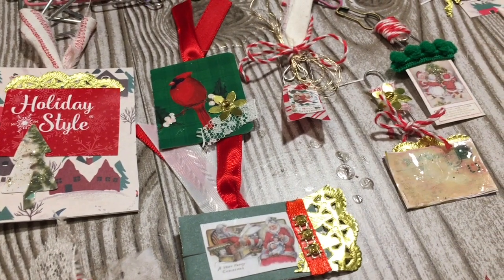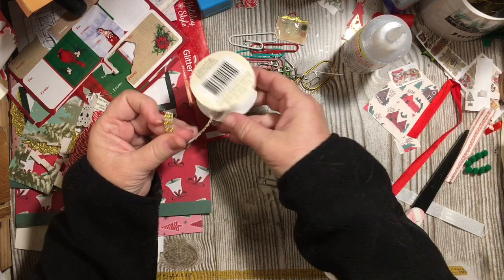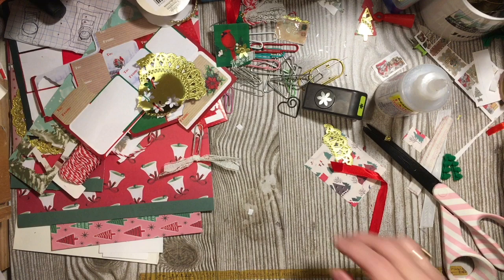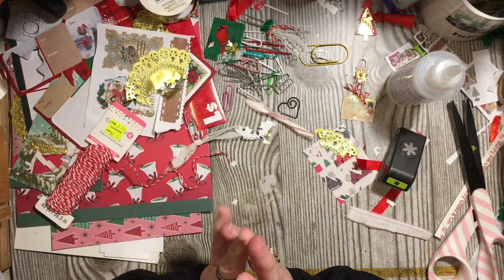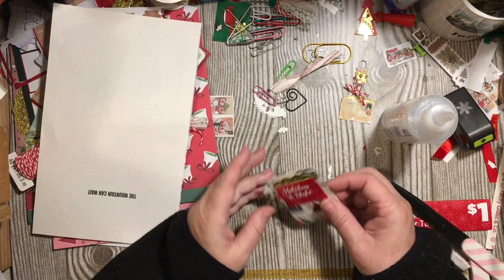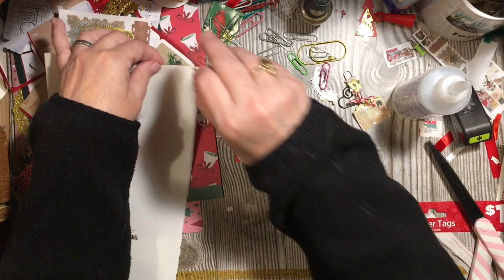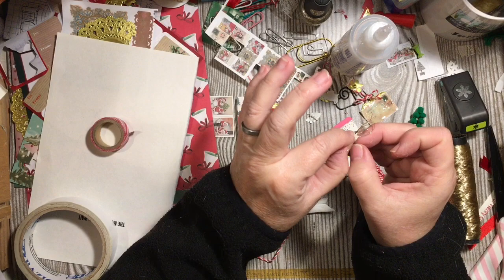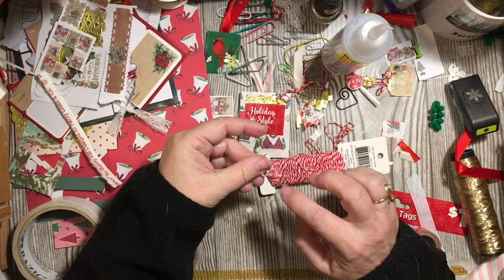Embellishments- 7 Paperclips - new ideas for some? Christmas paperclip ideas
Christmas in July playlist here:

Journal made from dollar tree box playlist here :

*julie